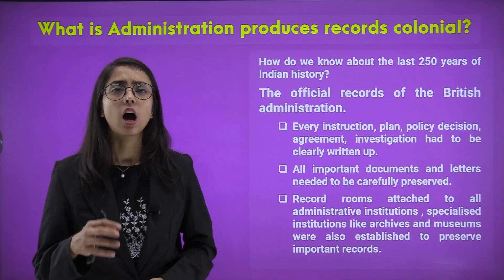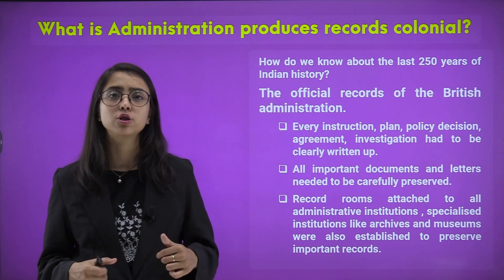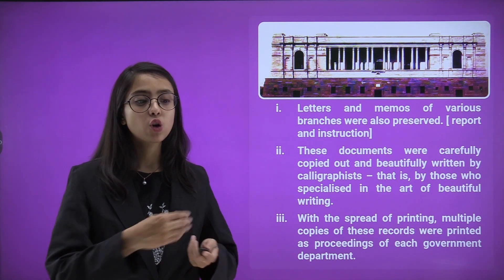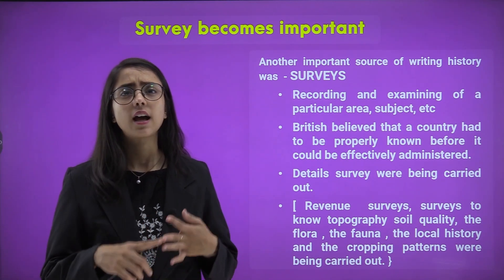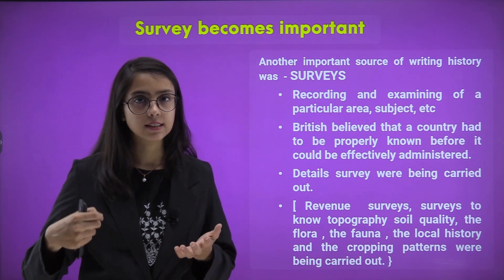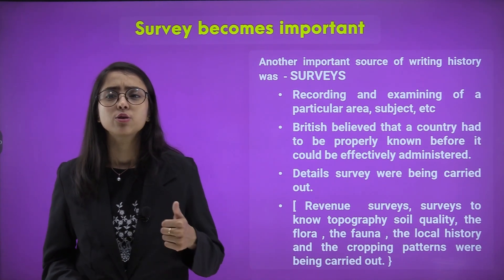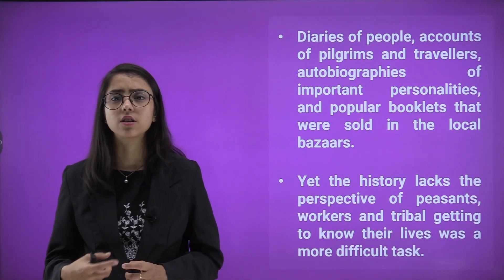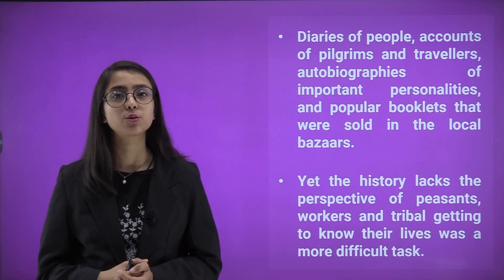(History) Topic-what is administration produce records colonialChapter-1 Class-8 Part-3